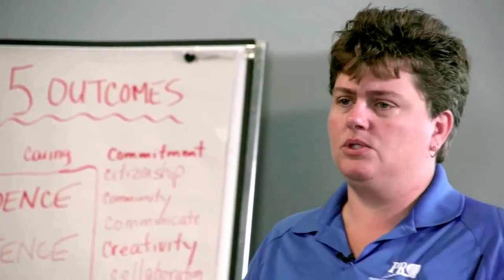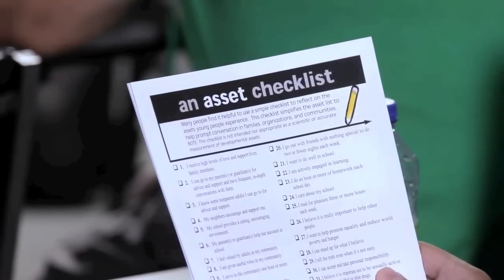Training Youth Staff to Work with Youth - Part 14 - Developmental Assets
This video introduces the 40 developmental assets defined by the Search Institute and uses a group activity to reinforce the need to work collaboratively to provide support to youth.